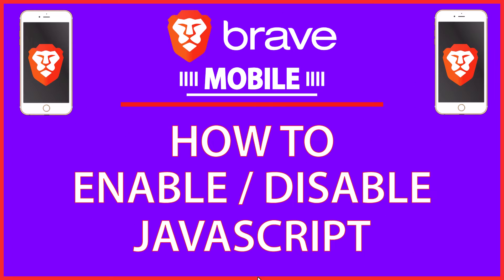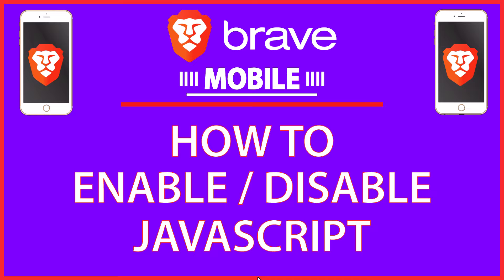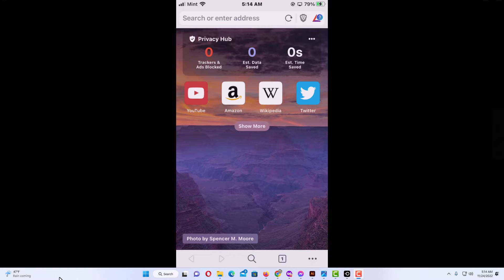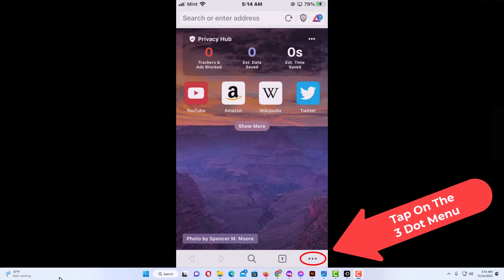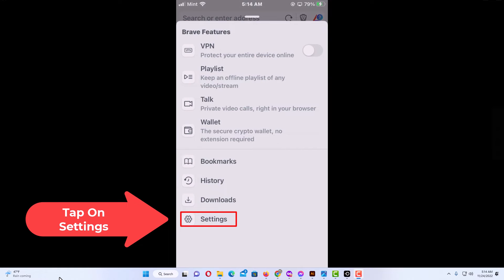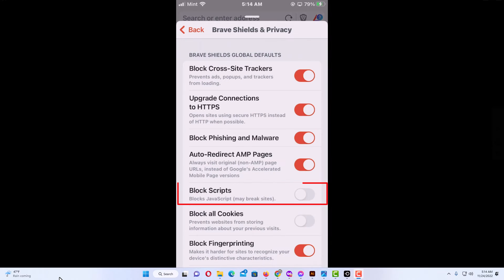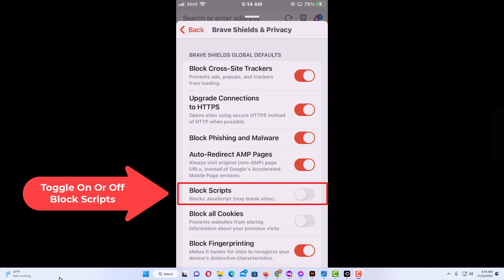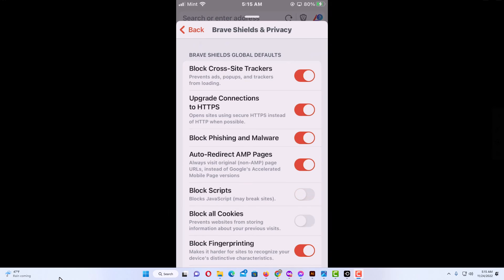How To Enable Or Disable JavaScript On The Brave Web Browser | Mobile | *2022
This is a video tutorial on how to turn on or off JavaScript on the Brave web browser using a mobile device. I will be using an IPhone SE for this tutorial but the steps should be similar on other devices.

Simple Steps
1. Open the Brave web browser on your mobile device.
2. Tab on the "3 Dot Menu" in the lower right corner.
3. Tab on "Settings".
4. Tab on "Brave Shields & Privacy".
5. Toggle on or off "Block Scripts".

Chapters
0:00 How To Enable Or Disable JavaScript On The Brave Browser Using A Mobile Device
0:20 Open The Brave Browser On Your Mobile Device
0:30 Tap On The 3 Dot Menu
0:40 Tap On Settings
0:50 Tap On Brave Shields & Privacy
1:00 How To Disable JavaScript On The Brave Browser Using A Mobile Device
1:10 How To Enable JavaScript On The Brave Browser Using A Mobile Device

brave, brave browser, brave browser mobile device, brave browser Iphone, Iphone brave web browser, how to enable javascript brave browser on an iphone, how to turn off javascript on the brave browser iphone,